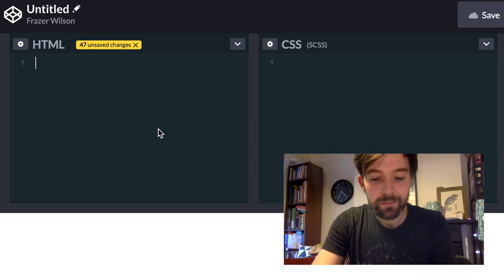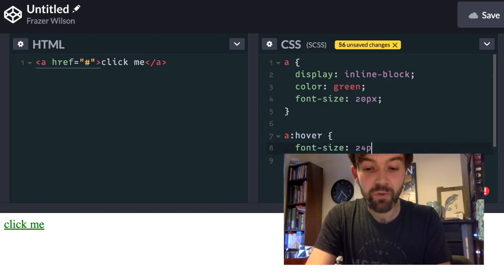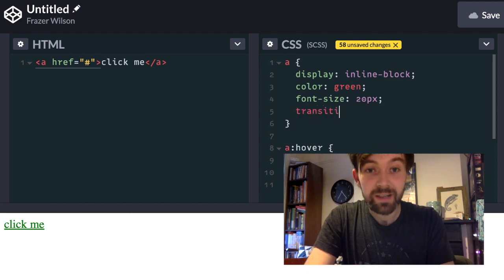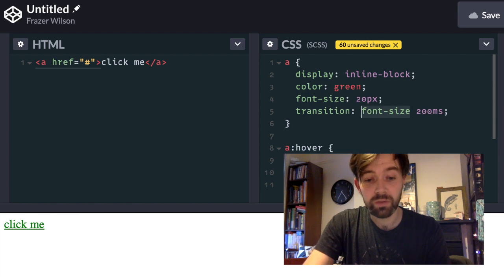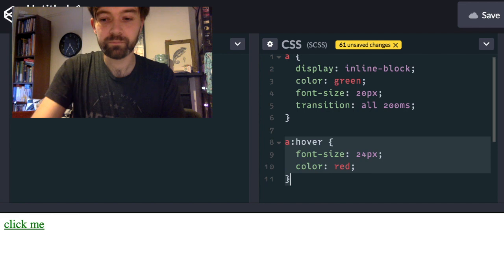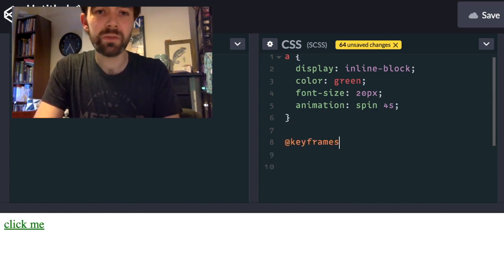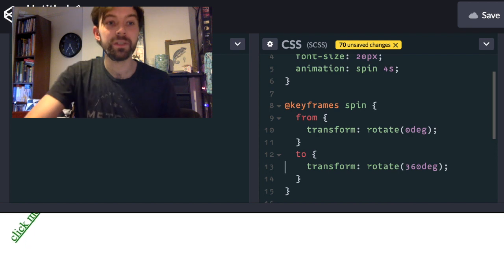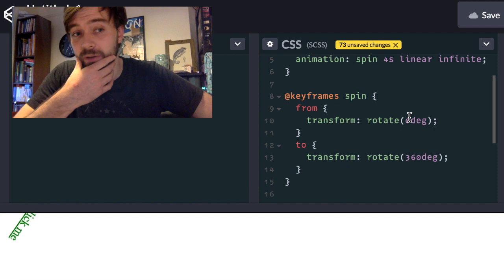CSS animation effects with code | CSS is awesome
Animations in CSS needn't be a pain to learn, let's look at achieving many effects with transitions then the basic syntax for animations.